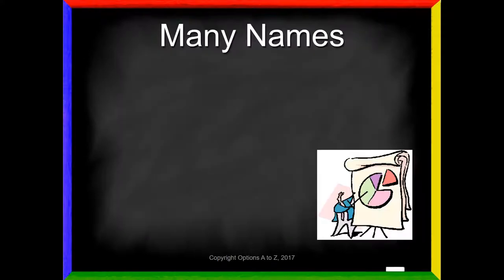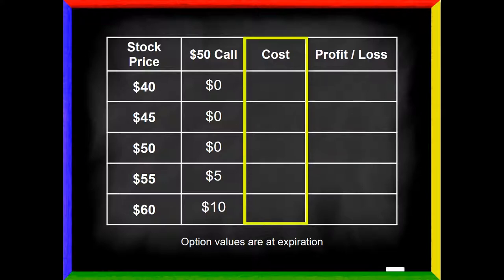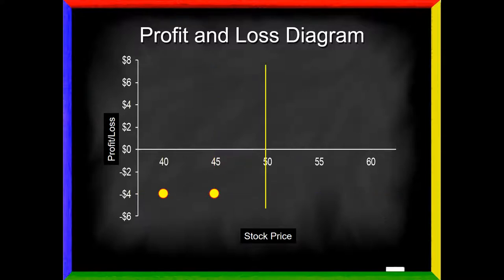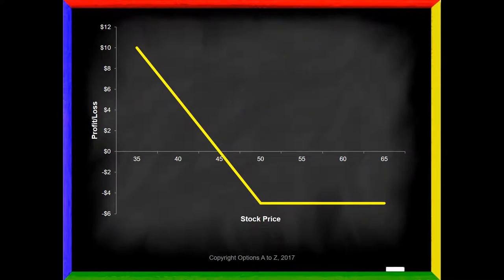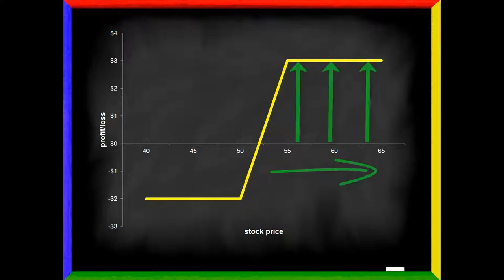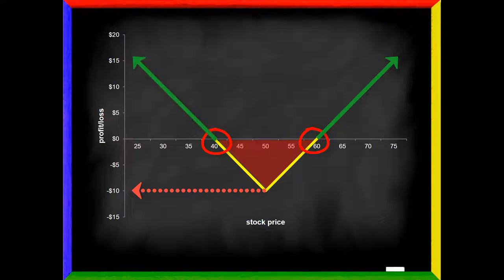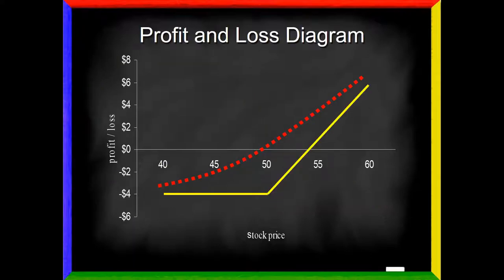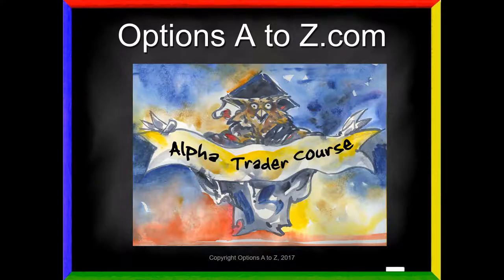Profit and Loss Diagrams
Profit and loss diagrams are an essential tool for options traders. What are your maximum gains and losses? At which stock prices will they occur? What are the tradeoffs between two strategies? The answers are instant and easy once you understand how to read these graphs.